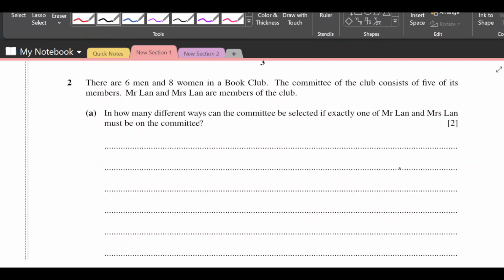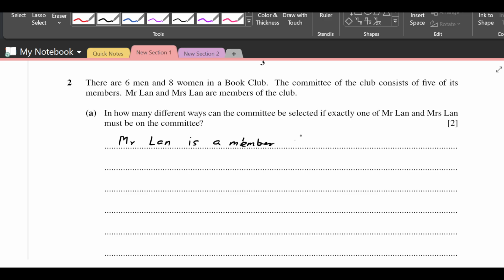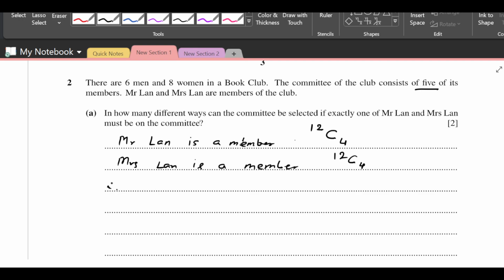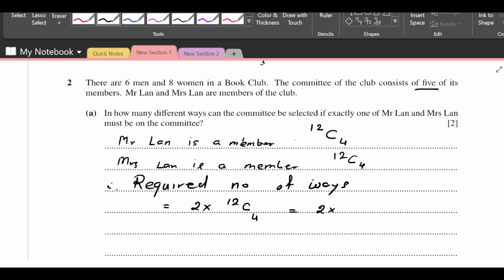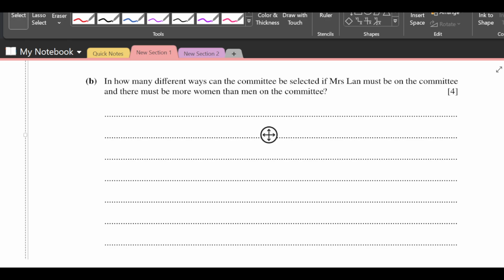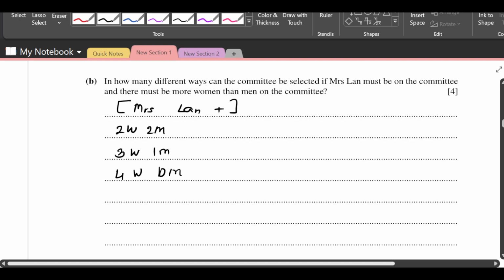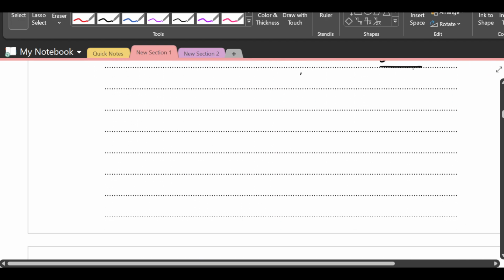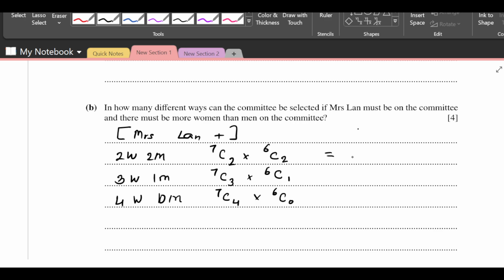9709/51/M/J/22/q2/Permutation and combination